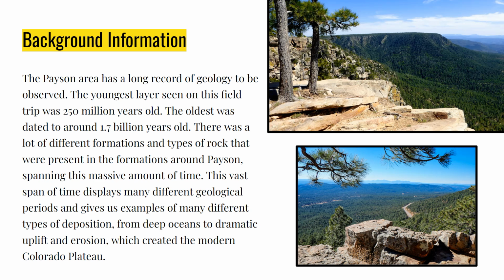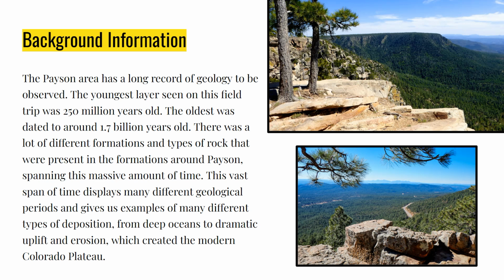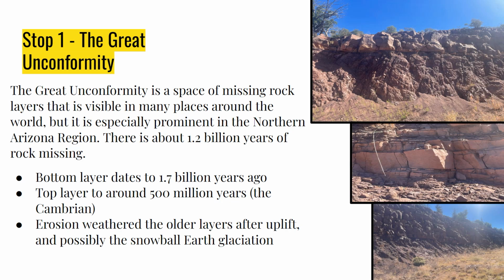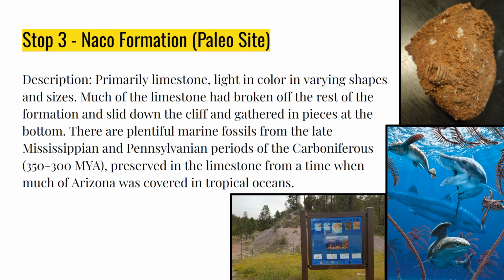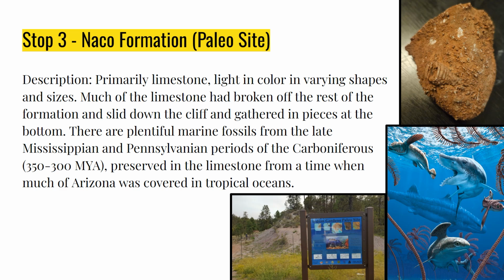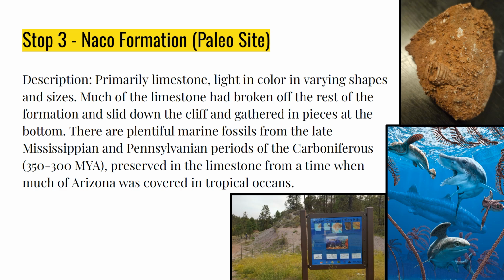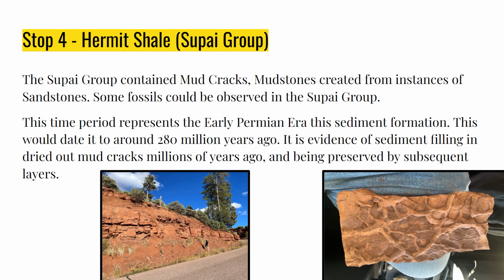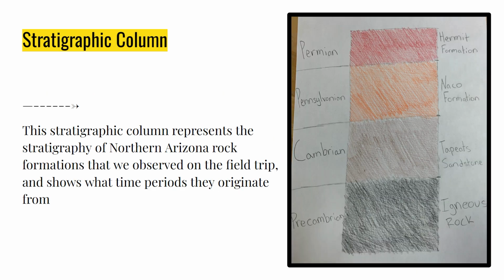Payson Field Trip Presentation - Historical Geology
Best Field Trip Ever